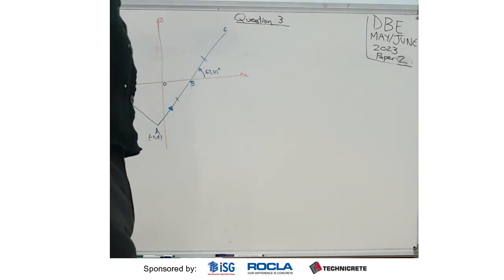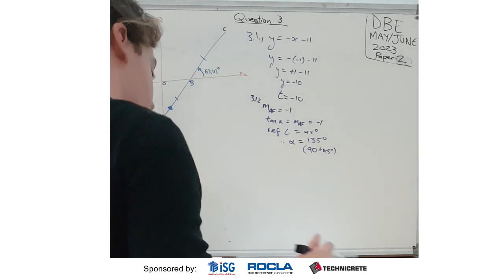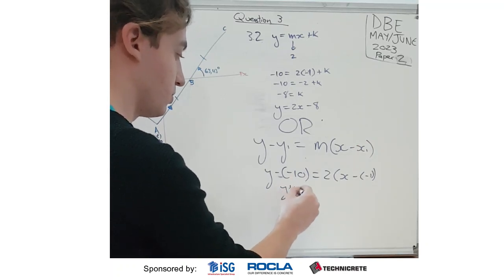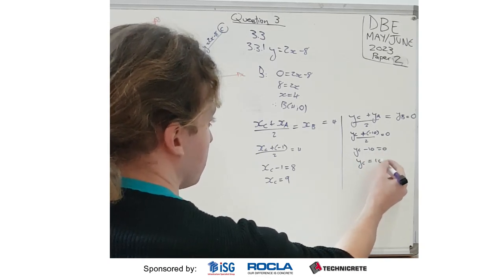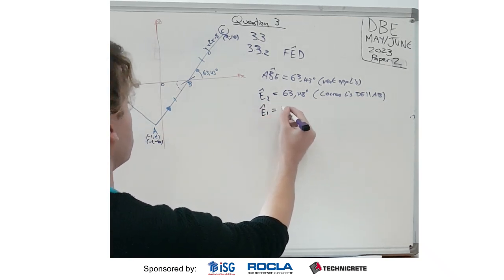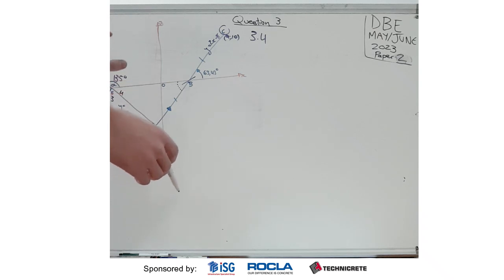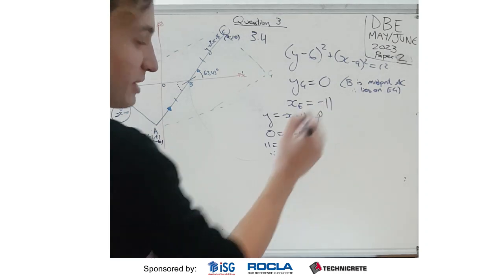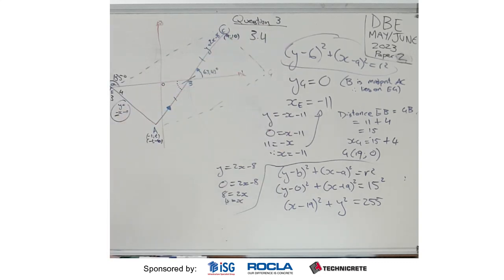MATHEMATICS FUNCTIONS PAPER 2 QUESTION 3 DBE JUNE 2023